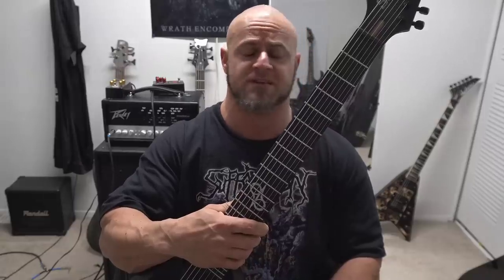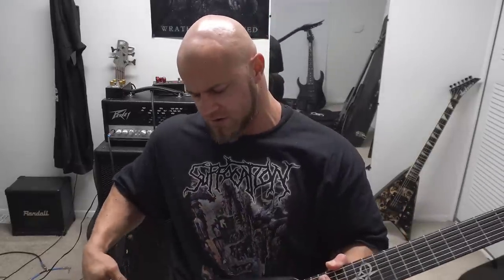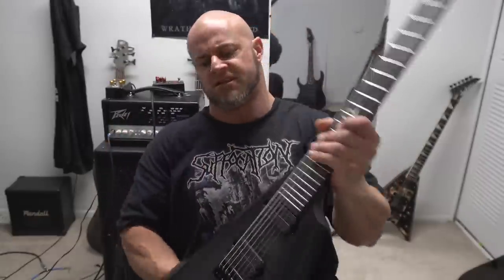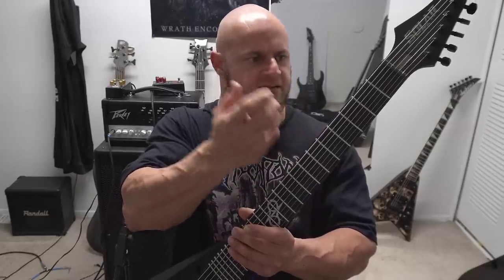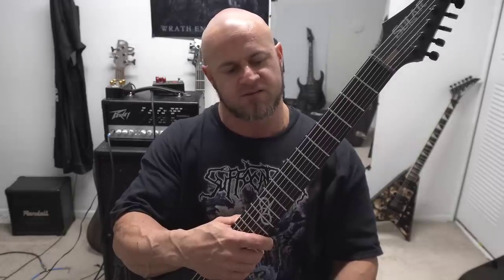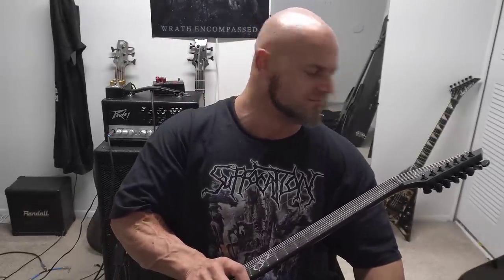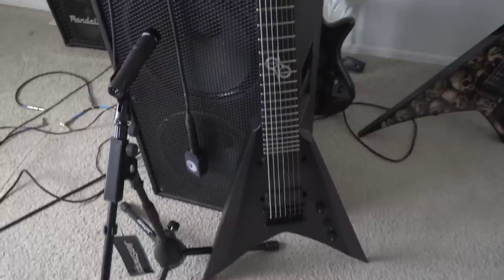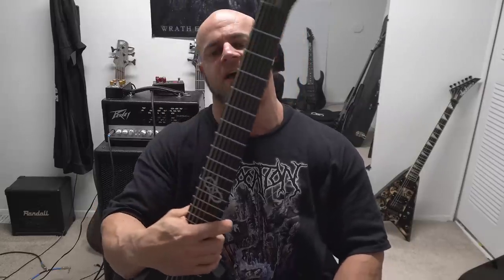MY SOLAR GUITAR WAS NOT WELL...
Finally got my Solar guitar back.  People have been asking, and well... here's what happened.  Fortunately all is well with it now and I can't thank my guitar tech over at Motor City Guitar enough for taking on this project, especially doing it as a favor.  Wow!!!  Now that the guitar is back and better than ever, it can go back to business.  Thanks again to everyone over at Motor City, and to all of you guys here on the channel for your amazing continued support.  Thank you all!!!